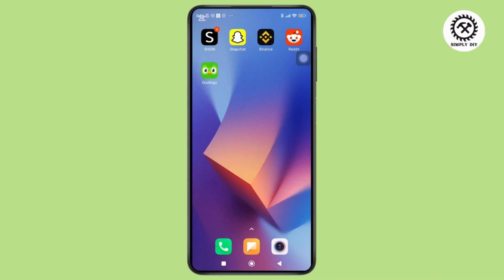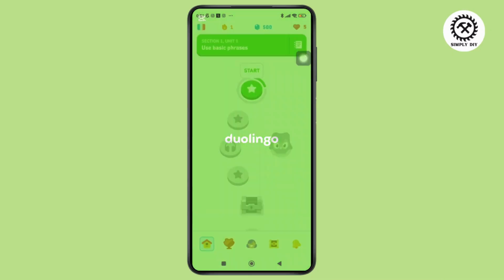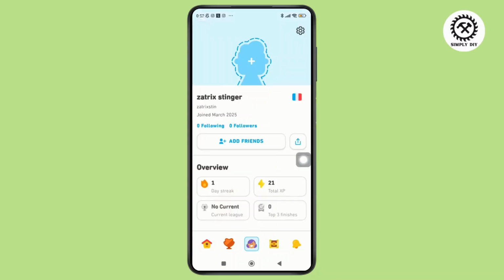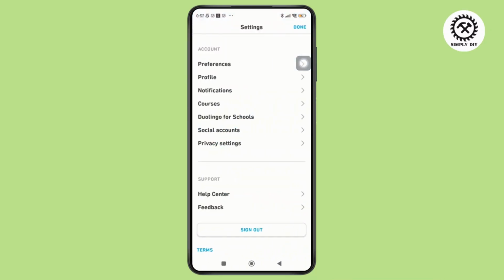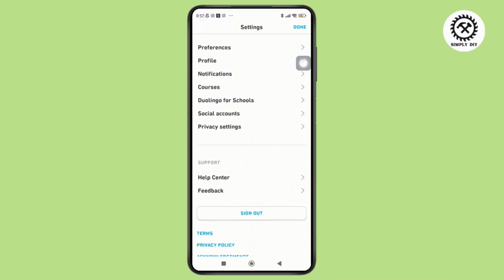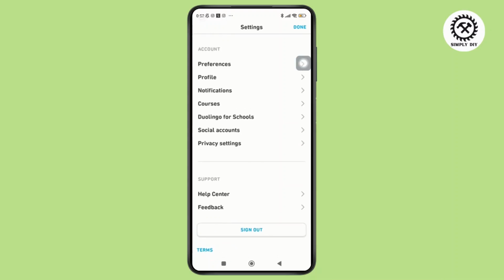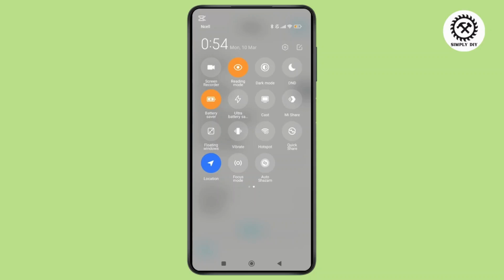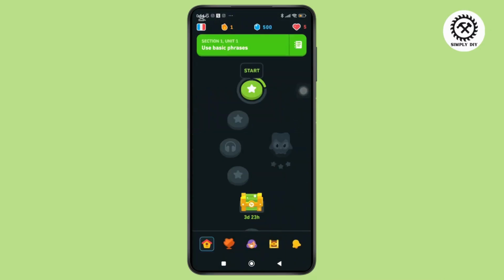How Enable Dark Mode on Duolingo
Learn how to enable Dark Mode on Duolingo with this simple tutorial! In this video, we will guide you through the steps to enable dark mode on Duolingo, even though it may not be directly available in the app settings after the latest update. If you're looking to make your language learning experience more comfortable, this workaround will help you enable dark mode with ease. Watch the full tutorial now and enhance your Duolingo experience today!

Chapters:
00:00:00 - Introduction
Learn how to enable dark mode on Duolingo for a more comfortable experience.

00:00:08 - Open Duolingo App
Launch the Duolingo app on your phone and make sure you're logged in.

00:00:13 - Access Profile Settings
Tap on your profile icon at the bottom center of the screen.

00:00:17 - Go to Gear Icon
Tap on the gear icon in the top right corner to access settings.

00:00:22 - No Dark Mode Option
Duolingo no longer has the dark mode option after the update.

00:00:27 - Access Control Center
Swipe down from the top of the screen to open the control center.

00:00:33 - Enable Dark Mode
Tap the dark mode icon to enable it on Duolingo.

00:00:40 - Conclusion